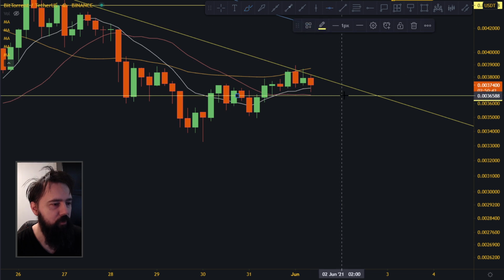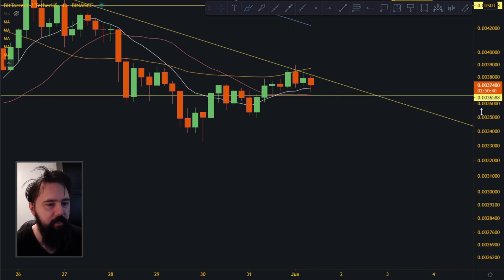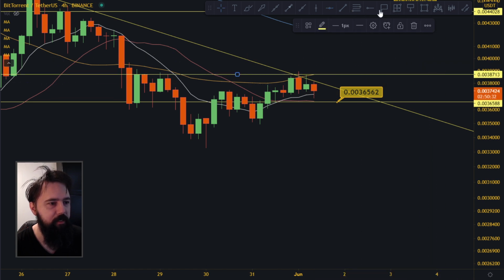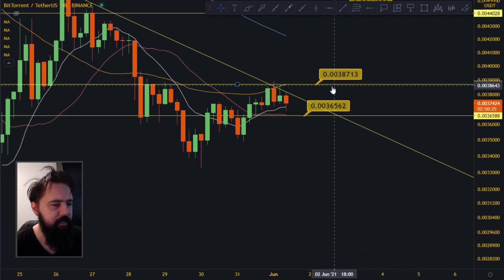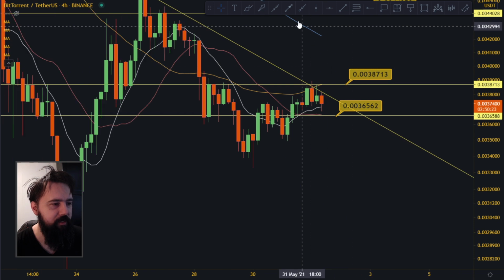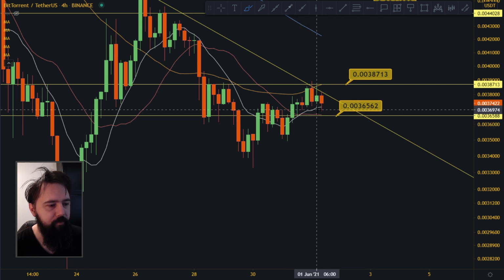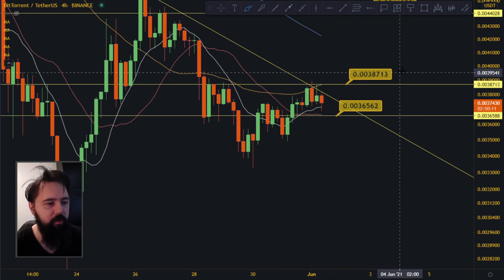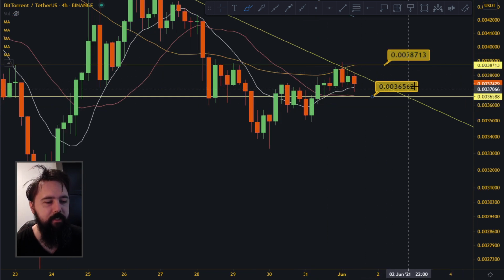We Need This Daily Close - Bittorrent BTT Analysis And Price Prediction.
In today's crypto video, we are doing Bittorrent BTT technical analysis and we will try to figure out next move for Bittorrent BTT price!

________________________________ THE END